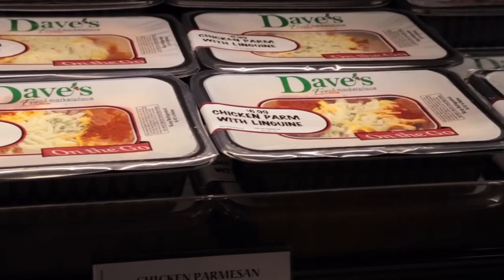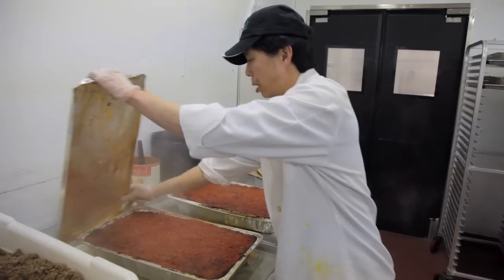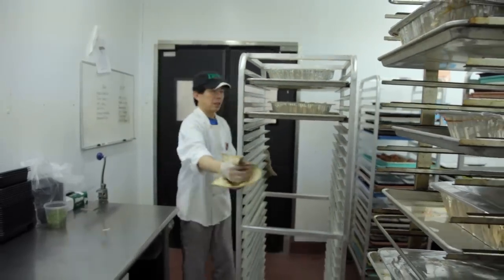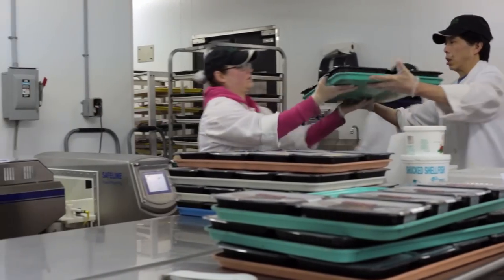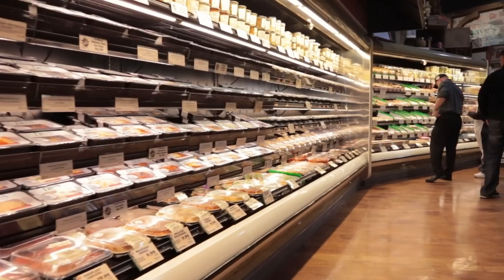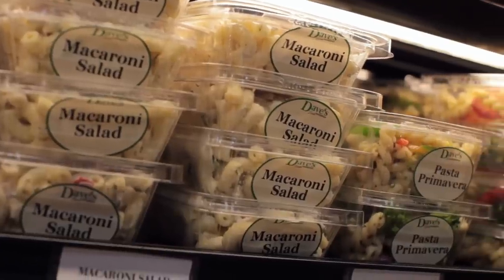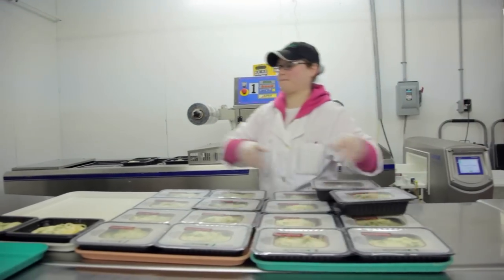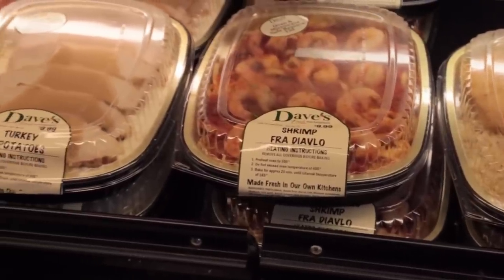Dave's On the Go: Just Like Home Cooking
In a hurry and don't know what to have for dinner? Dave's On the Go foods make it simple. Our On the Go program has many classic comfort foods, such as macaroni and cheese and steak tips, as well as some local culinary favorites. What started as an idea to provide quality product to customers without having to go through outside vendors has developed into a program that produces up to 1,000 packages per day! The convenience is that you can grab food quickly and know it's fresh and delicious. It's home cooking without having to dirty your kitchen!